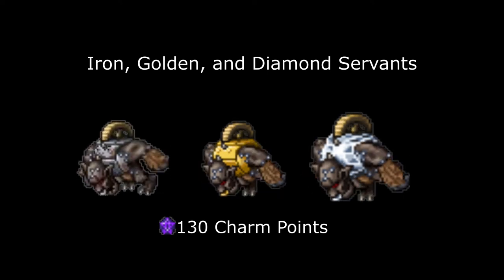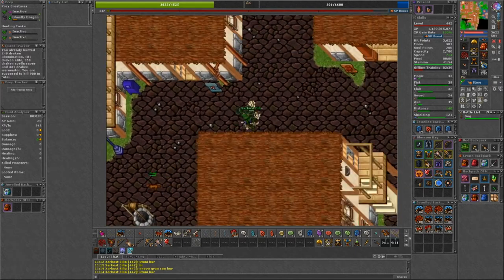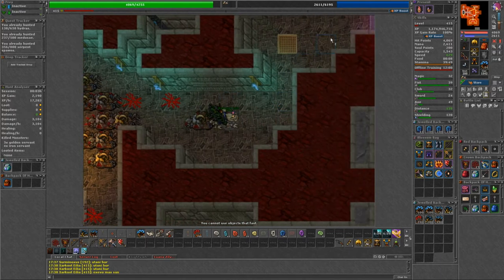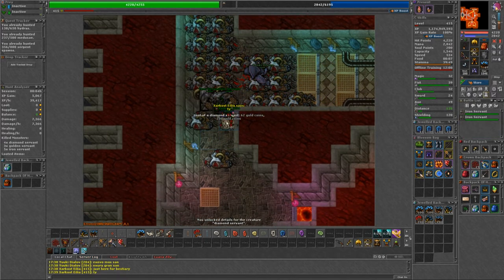Bestiary - Edron Servants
Here is a guide on how to unlock Iron, Golden, and Diamond Servants for 130 charm points. These bestiary entries can be a quick completion for some each charm points. They can only be found in raids that are triggered during the "Their Master's Voice" world change. It is recommended to team up with a friend to trigger this raid.

If you have any requests for certain creatures you would like to see unlocked or any suggestions let me know!